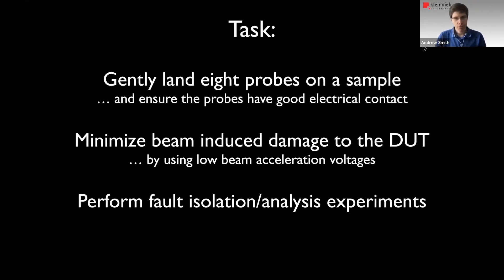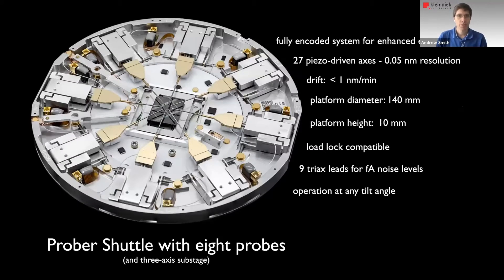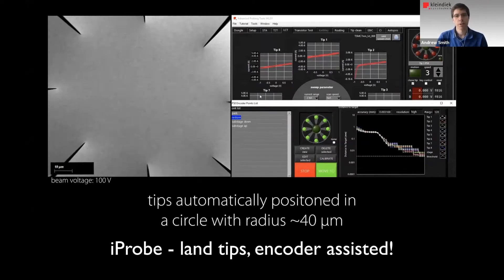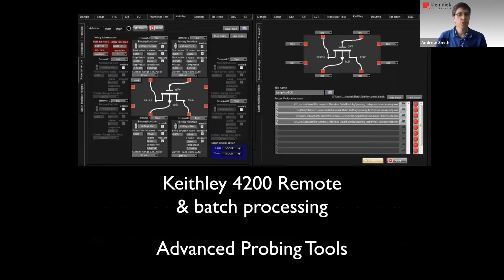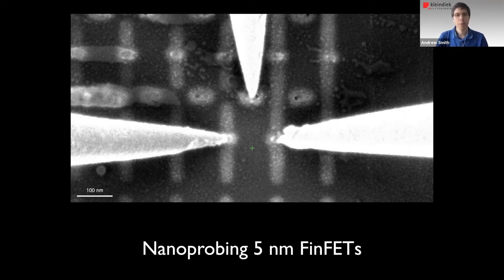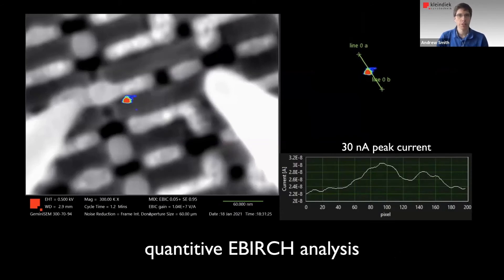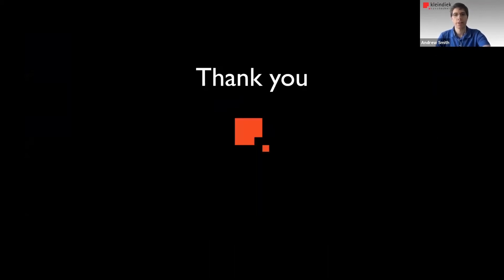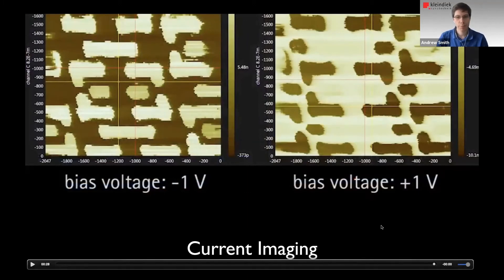Kleindiek Nanotechnik GmbH: Failure Analysis using in-SEM nanoprobing | FAMT 2021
International SPM Symposium on Failure Analysis and Material Testing - FAMT 2021

Speaker: Andrew Jonathan Smith, Kleindiek Nanotechnik GmbH
Subject: Failure Analysis using in-SEM nanoprobing

Advancing miniaturization shapes our modern high-tech world. The design complexity of electronic components and the heterogeneity of new materials constantly increase with decreasing device sizes. New-engineered products need to secure a high level of reliability, sustainability, and longevity to meet the international quality standards. Detection and classification of nanometer-sized material defects require characterization methods with a resolution in the nanometer range.

This symposium gathers the professionals from the electronic industry to discuss innovative testing methods at nanoscale and tools for physical failure analysis of the future.